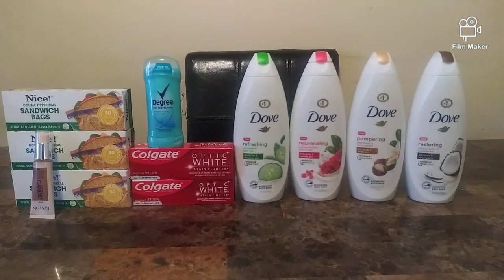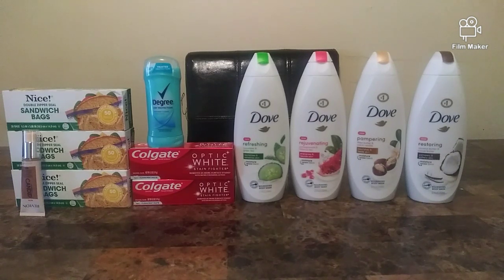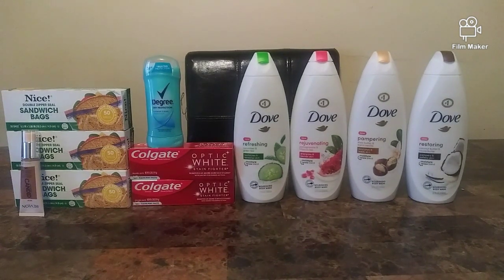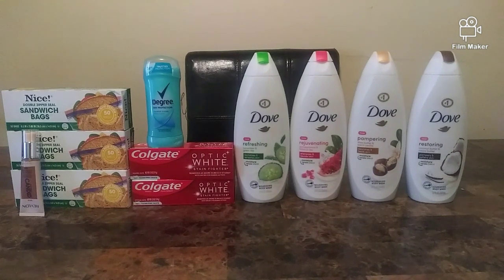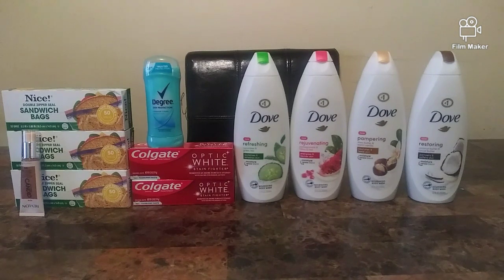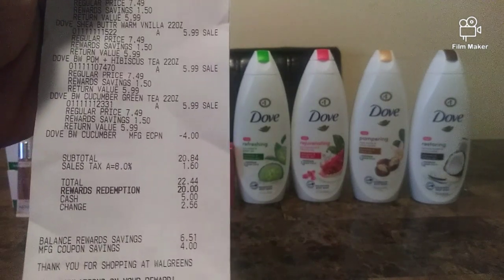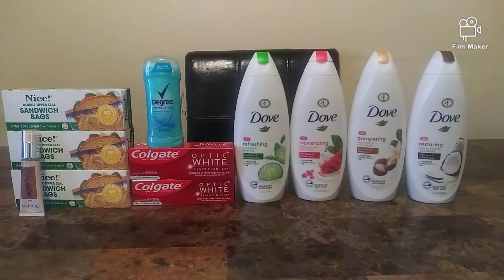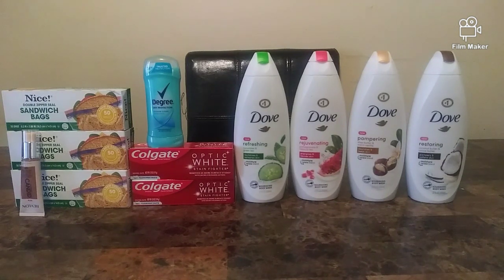Walgreens Couponing Haul 05/03-05/09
SavingStar
Checkout51

Peace&Blessings❤❤